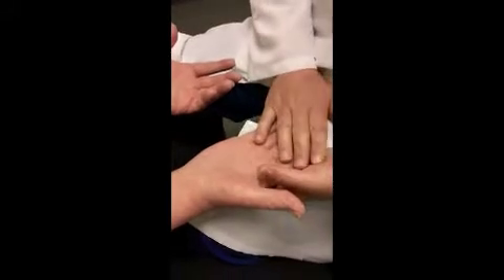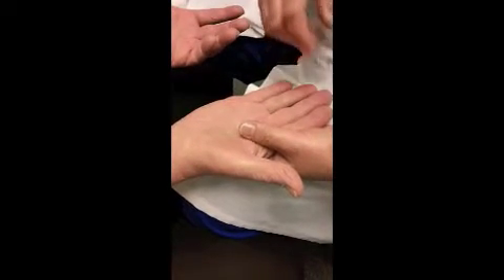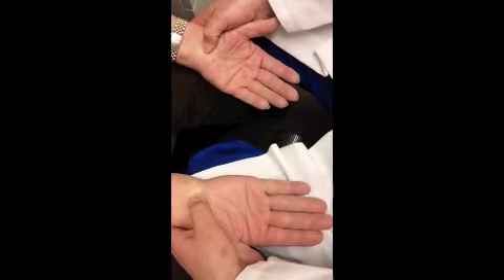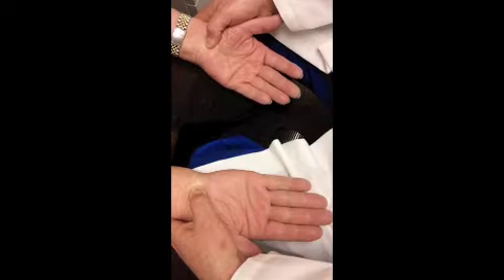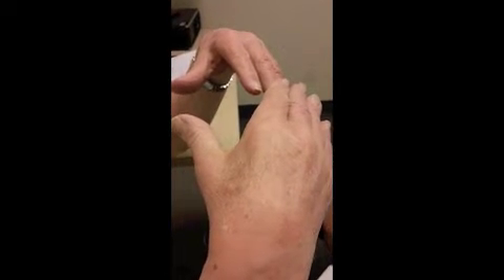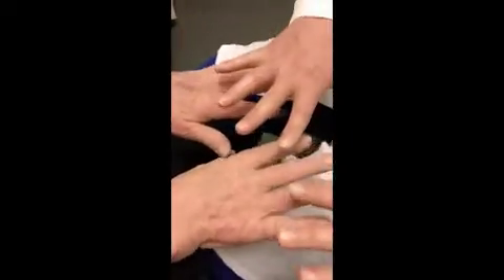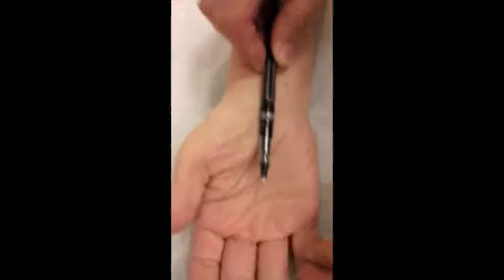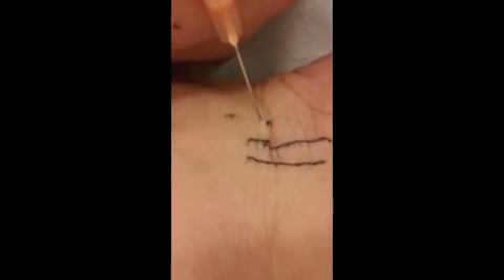Carpal Tunnel Syndrome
Dr. Anton Fakhouri of MidAmerica Orthopaedics and MidAmerica Hand to Shoulder Clinic educates on Carpal Tunnel Syndrome.